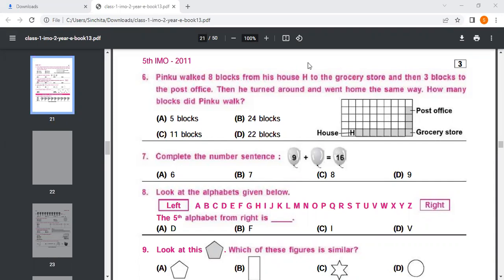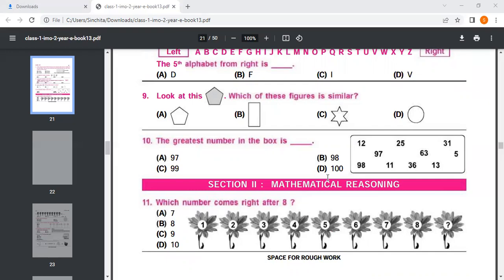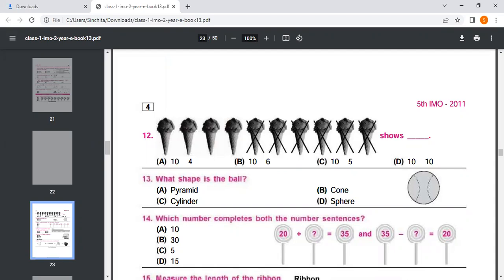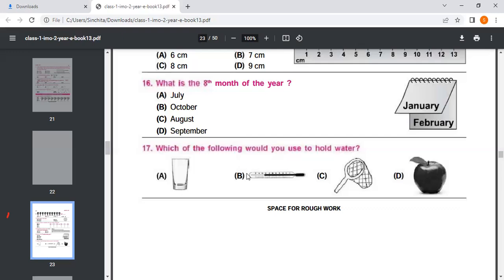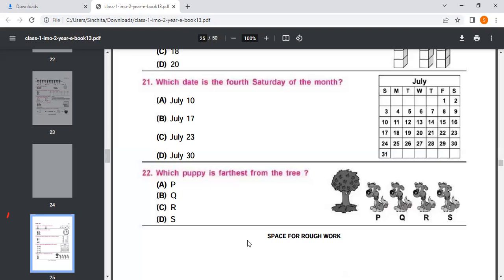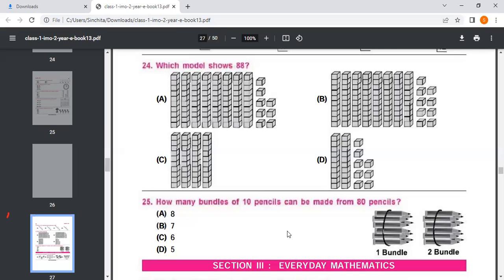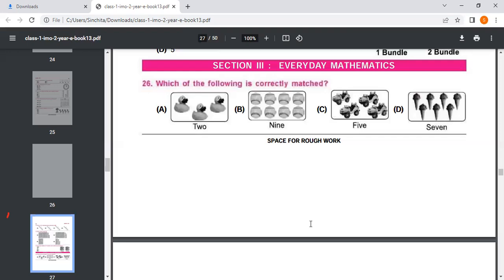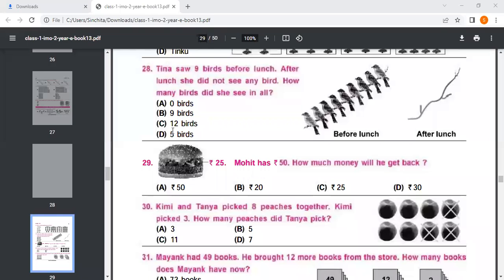IMO or Olympiad maths for class 1 and 2 as on 15th November 2022 evening class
IMO or Olympiad maths for class 1 and 2 as on 15th November 2022 evening class. Anyone interested in maths olympiad  can watch it